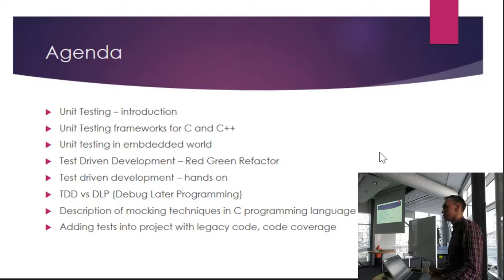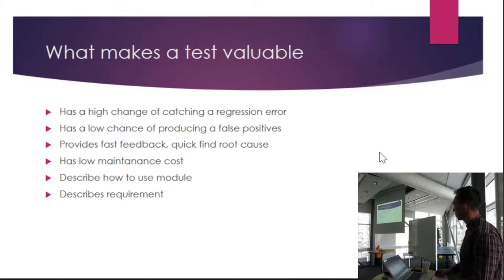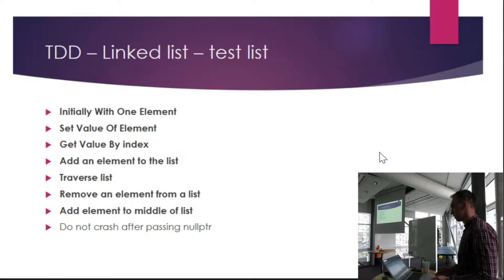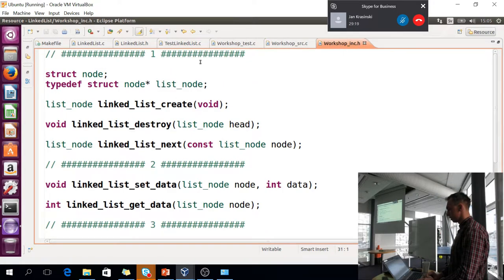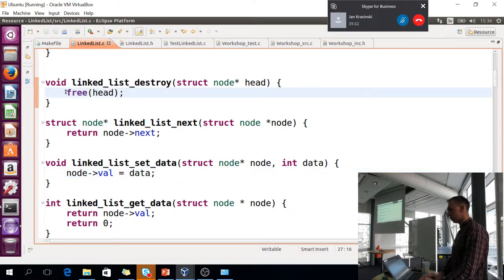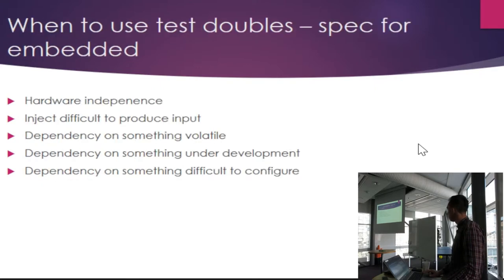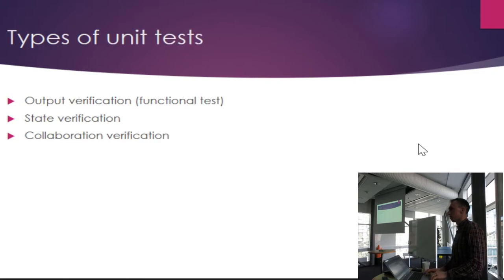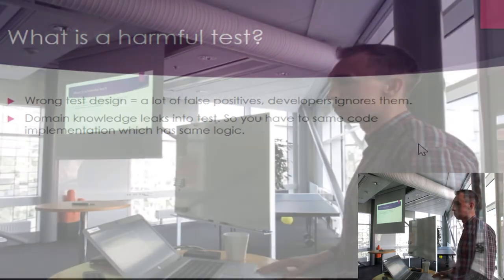Test Driven Development by our colleague Jan Krasinski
Cybercom's experience in Test Driven Development is well represented by our colleague Jan Krasinski.
Enjoy his master lesson on TDD with special focus on embedded systems & hands-on examples, at Gothenburg Sweden.
Congratulations Jan!